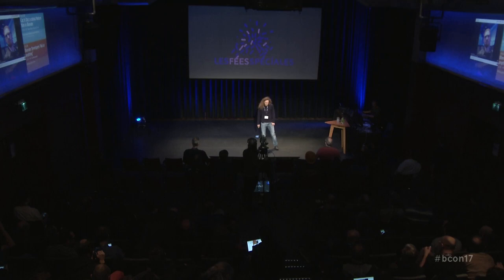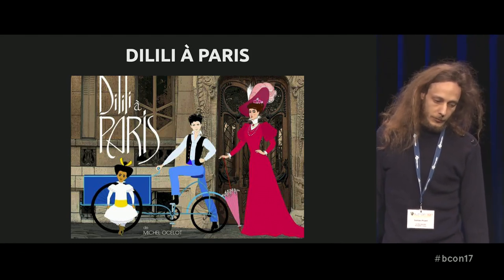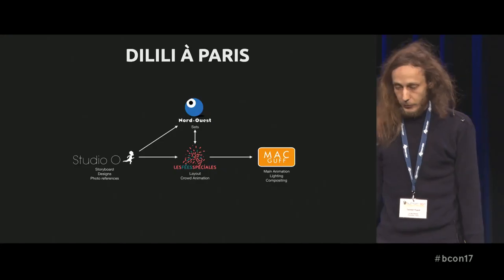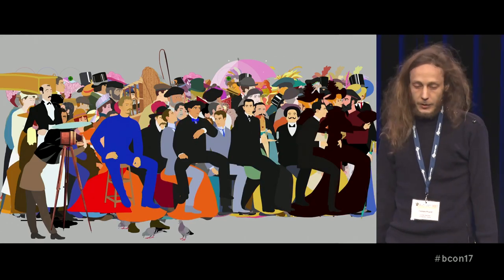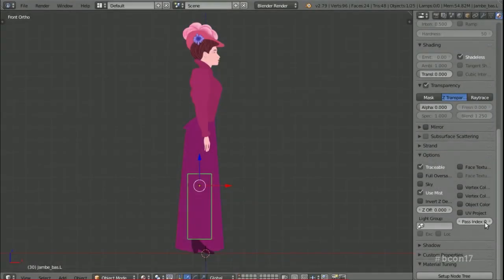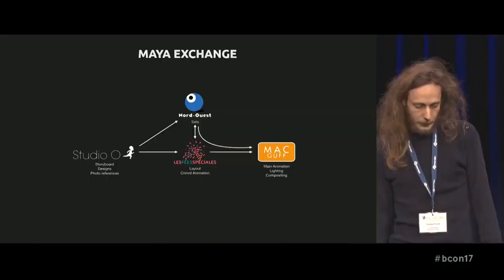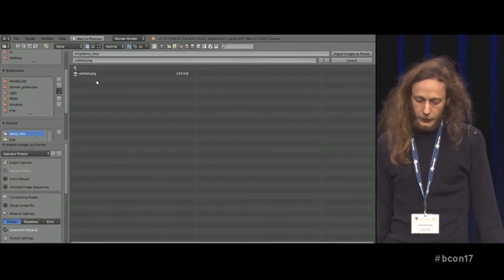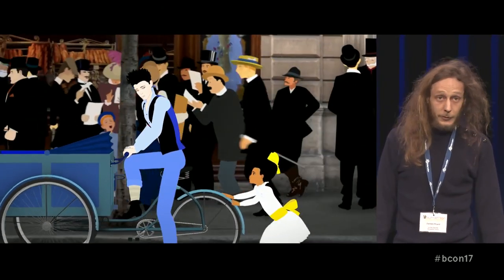Blender Conference : Cutout Feature Film in Blender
For a year and a half, the studio Les Fées Spéciales in Montpellier, France, was involved in the making of the feature film Dilili in Paris, by director Michel Ocelot, known internationally for several films involving cutout animation, including Kirikou and Azur & Asmar: the Princes' Quest.
Previous films using 2D rig techniques were done in Maya. For this new film, several studios used various programs. A substantial part of the production was done in Blender, namely all of the layout, and the animation of secondary and crowd characters.
This case study will focus on the integration of 2D characters in a 3D space; the internal development of tools used by riggers and animators for cutout characters; as well as the interchange pipeline between companies and software (Blender to Maya). The movie released in october 2018.